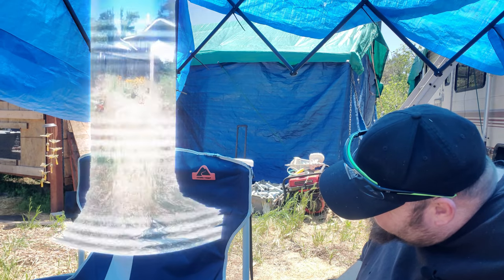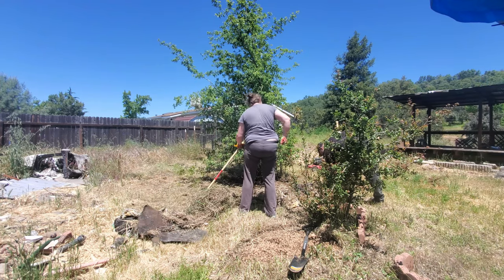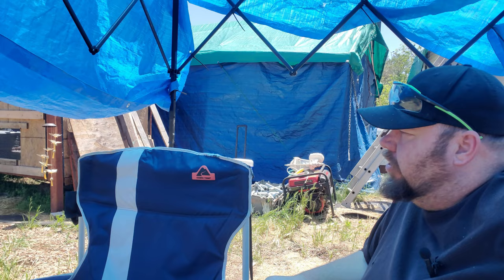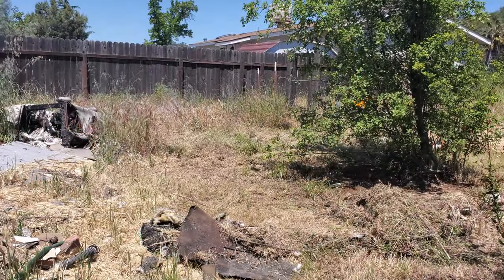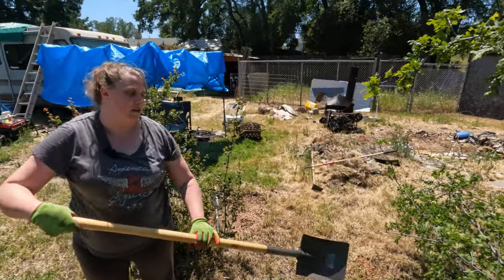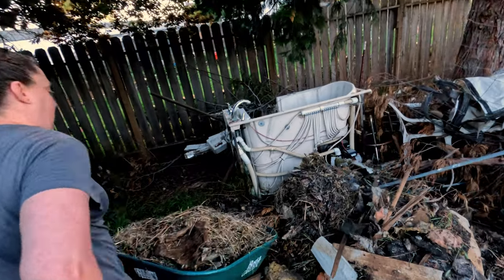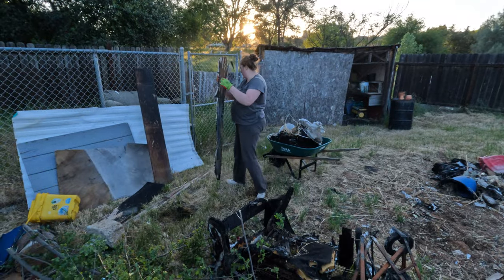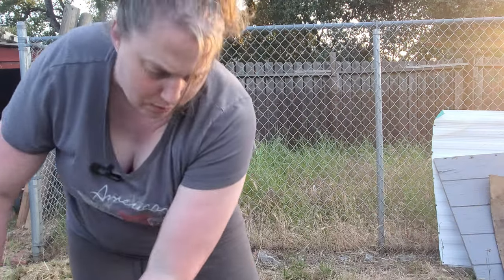Trying to do yard cleaning on a hot day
This is a re-release because I had to edit the video after noticing that the audio tracks were both enabled and caused an echo and some video was out of sync with the audio track. Sorry for the confusion if you've already watched the first version of this video. Hopefully there's no more errors in this video.

✘ Title: Pixel Peeker Polka - faster